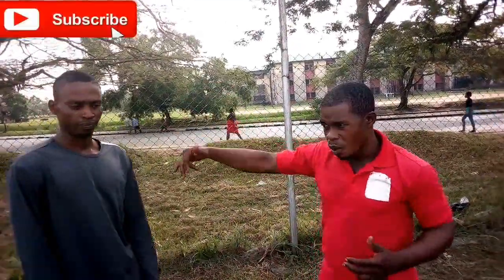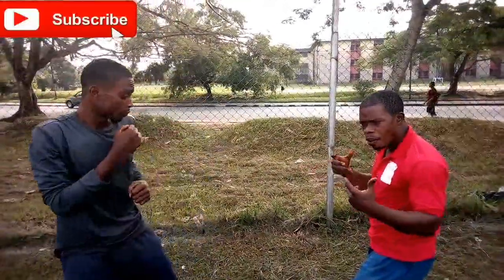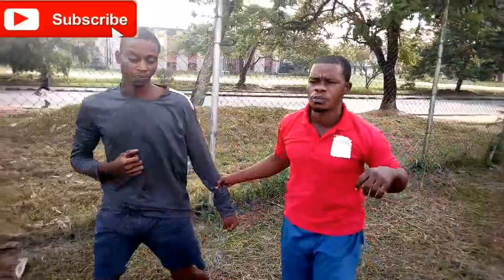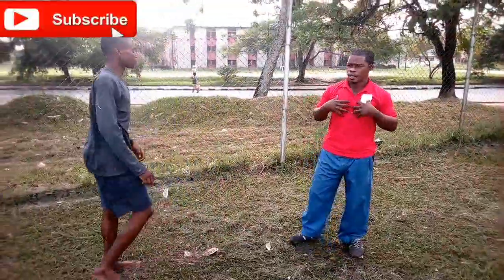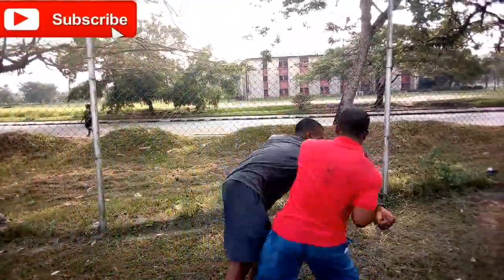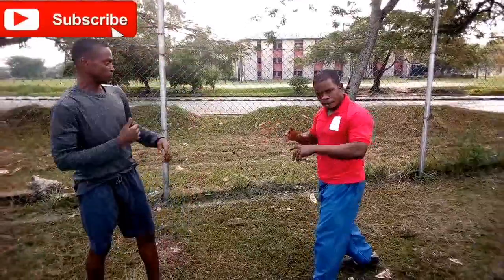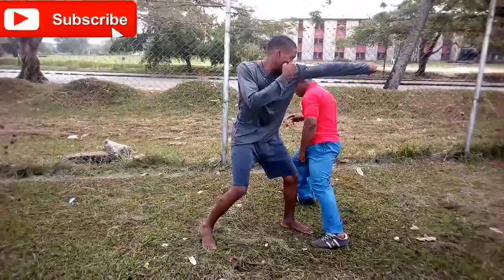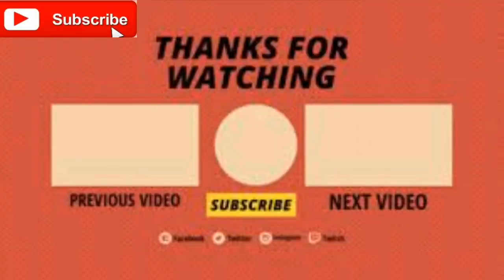5 self-defense moves everyone should know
Master Ken is here to teach you street self-defense and fitness exercise, our videos are updated every Tuesday and Friday so please subscribe to our channel to get updated anytime we drop a video...